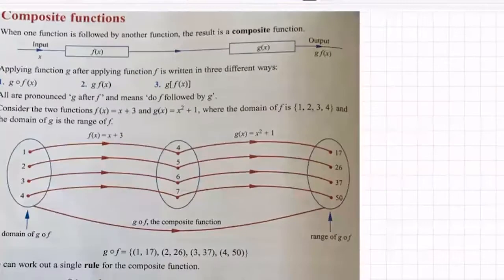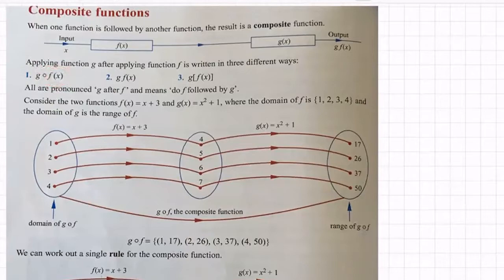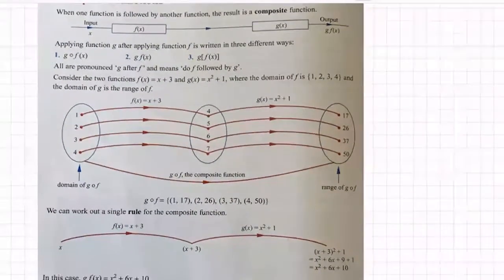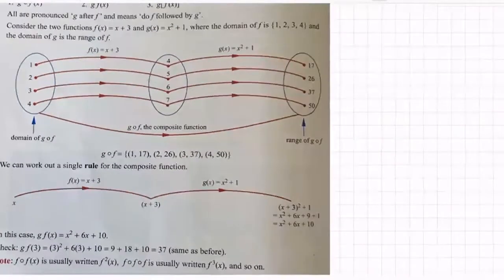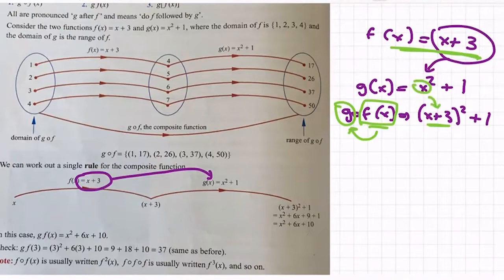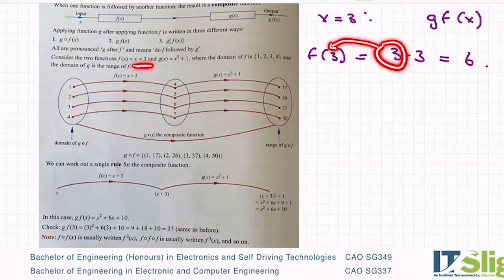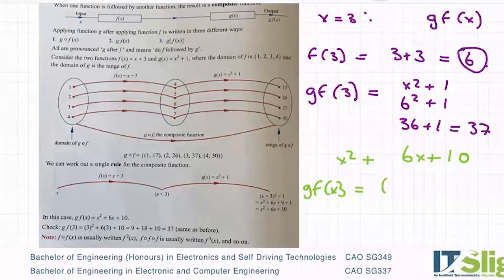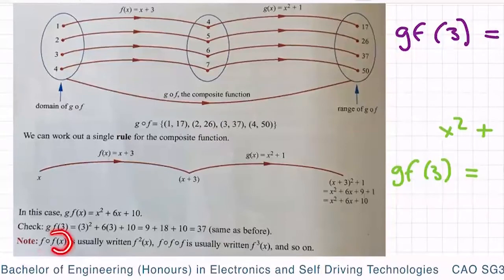Composite functions theory Leaving Cert Higher Level Maths